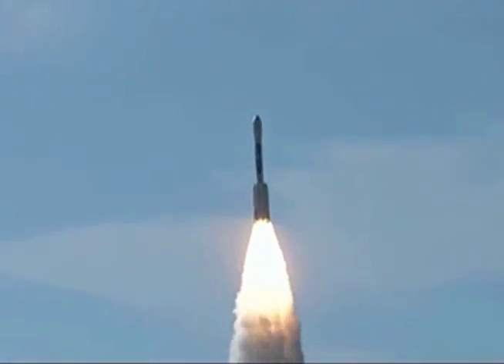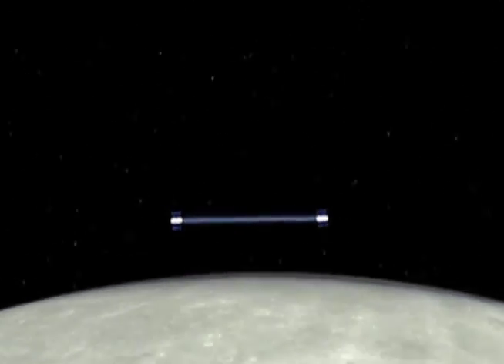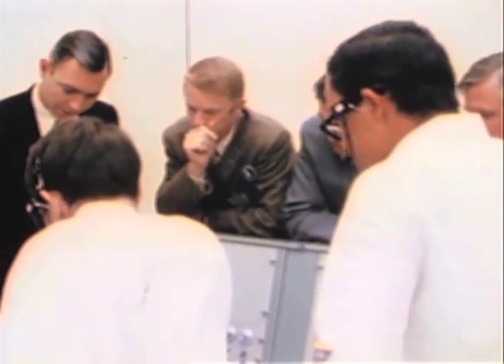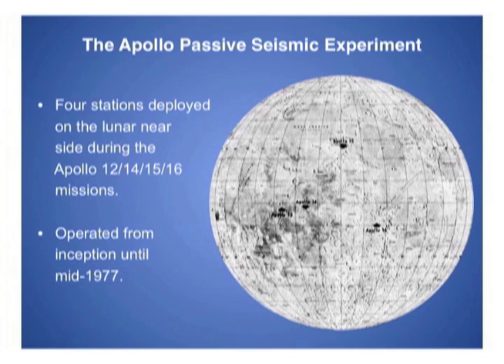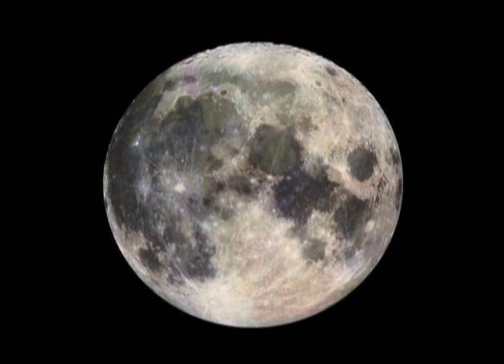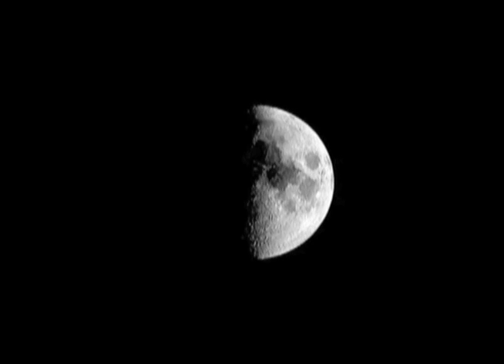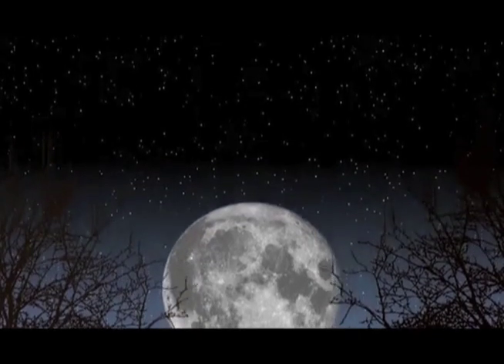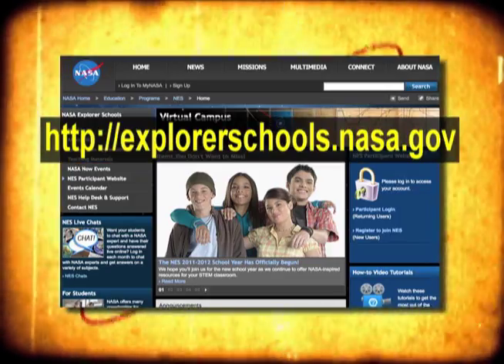NASA Now: Geology: Structure of the Moon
Dr. Renee Weber is a planetary scientist at NASAâs Marshall Space Flight Center in Huntsville, Ala. She serves as the project scientist for the Lunar Mapping and Modeling Project, a software project designed to provide lunar maps and surface feature information to mission planners and other lunar researchers.     This program shows how re-examining moon data from the Apollo days with modern technology helps scientists determine the structure of the moonâs interior.